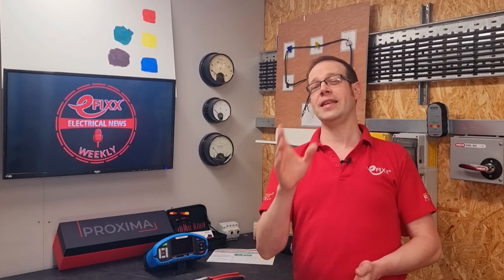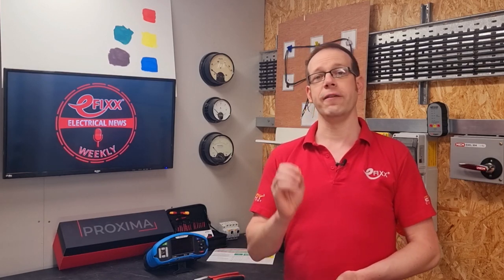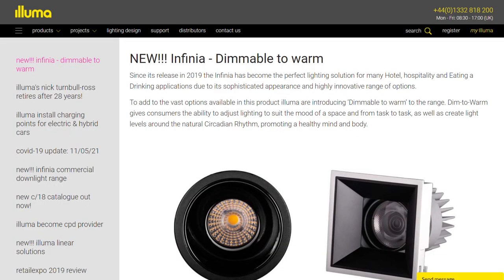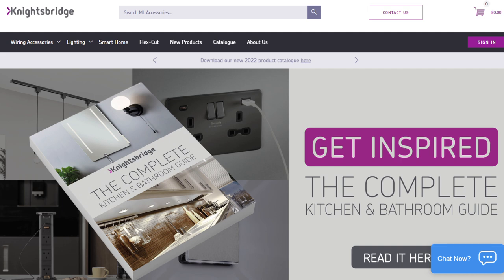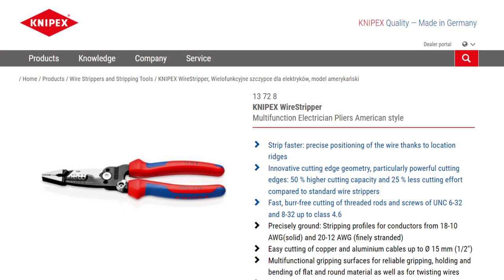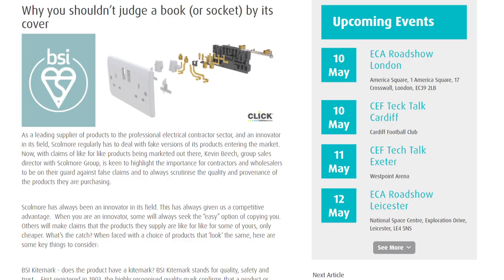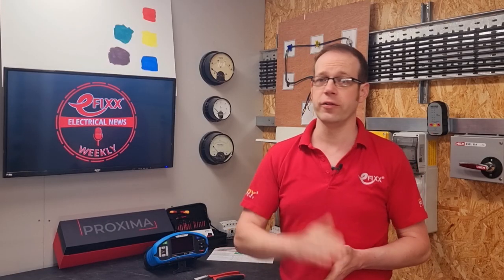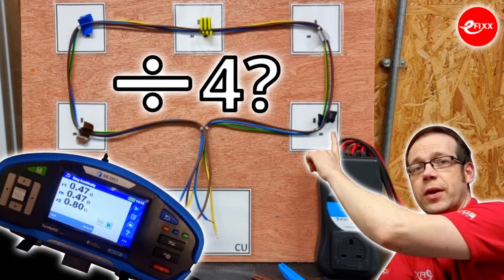Electrical News Weekly - More UK Government CASH for EV Charger Installations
Coming up in eFIXX Electrical News Weekly.
Up to £30,000 OZEV funding for EV chargers in residential car parks - Ozev grants

Power your home with Vehicle to Home, V2H, with a new charger from Indra.

00:00 Welcome to Electrical News Weekly from eFIXX
00:37 Government funding for EV chargers in car parks
01:17 Indra V2H Vehicle to Home EV chargers
01:50 Gordon Routledge on stage with Kevin McCloud
02:24 Illuma Dim to Warm downlight
02:47 Ledvance Vivares controls for offices
03:20 Nanoleaf gains a skin
03:38 New bathroom
03:55 Urban path from Powerlite
04:10 Lighting distribution from Olson Direct
04:25 NHS approves UV-C light disinfection from Signify
04:52 New MFT from Kewtech
05:05 American style wire stripper from Knipex
05:30 Pocket Max electric from Wiha
05:53 Unsafe energy-saving products
06:33 Warning fake Scolmore sockets
06:56 18th Edition E-Book from Scheider Electric
07:26 Spelsberg fireproof junction box
07:54 Makita Powertool promotion
08:10 eFIXX College connections tour
08:33 New Circuit Protection CPD
09:02 ENW Challenge words